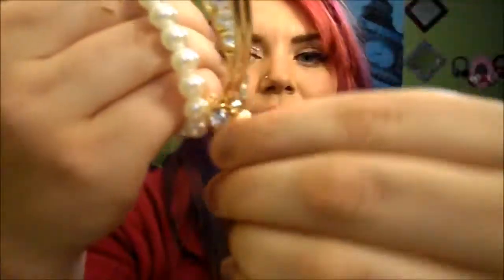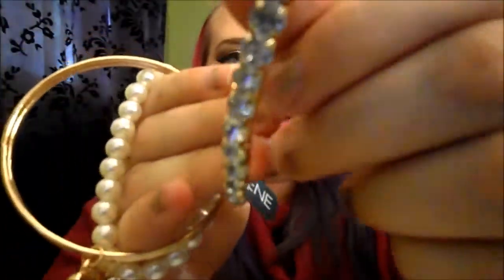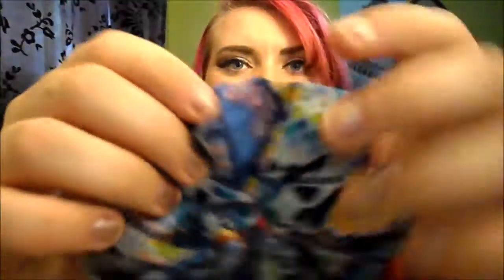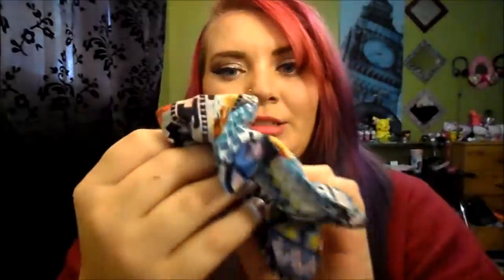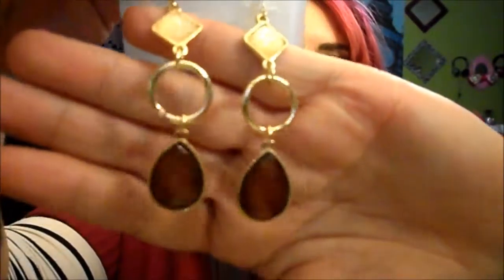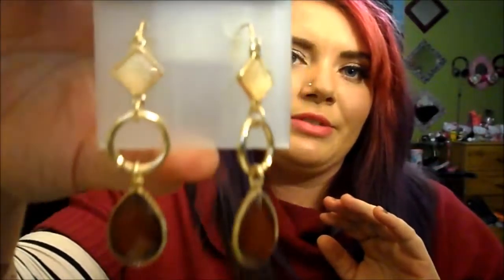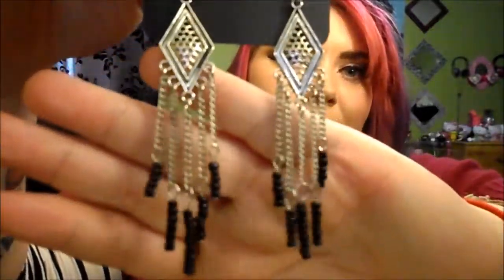SURPRISE! OCTOBER SURPRISE BAGS!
Here is my October surprise bag opening! I hope you guys like it!

Tobu-Candyland